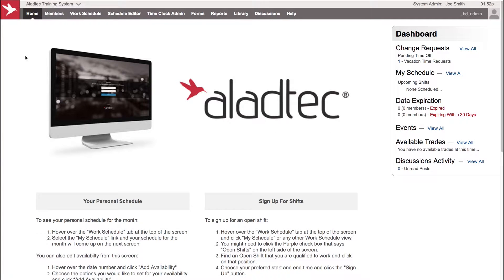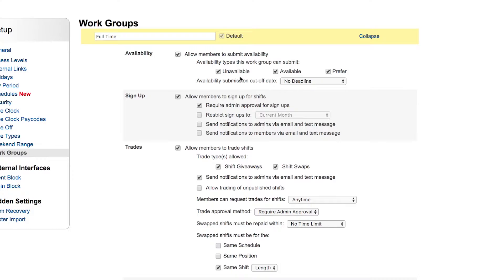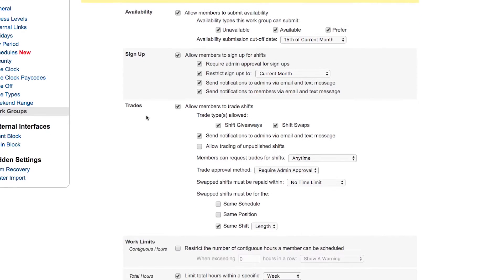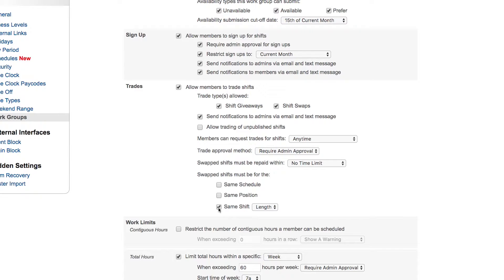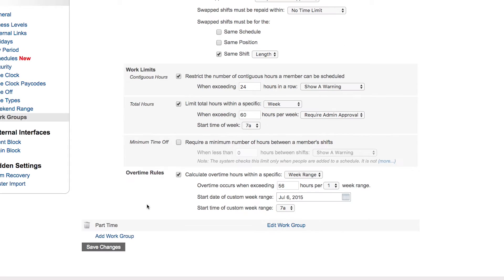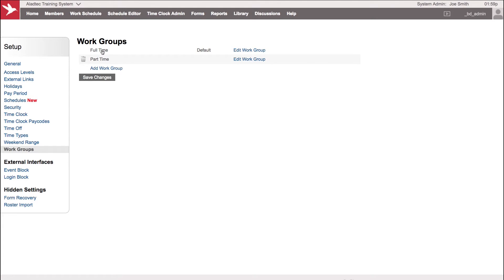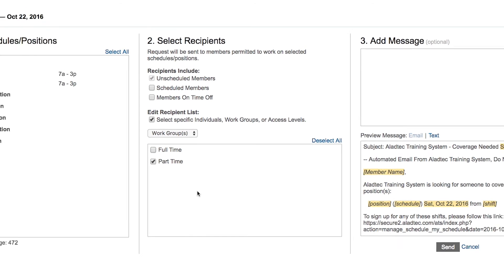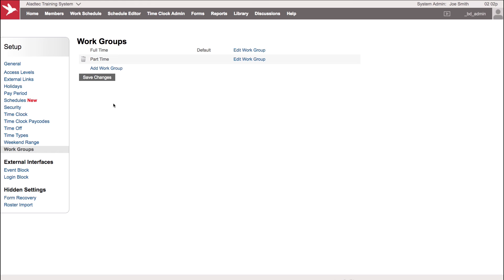Work Groups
This tutorial covers the Work Groups feature in Aladtec Online Workforce Management and Employee Scheduling Software. This feature allows you to create rules for individuals or groups for Sign Ups, Availability, Overtime Work Limits and Overtime Calculations.